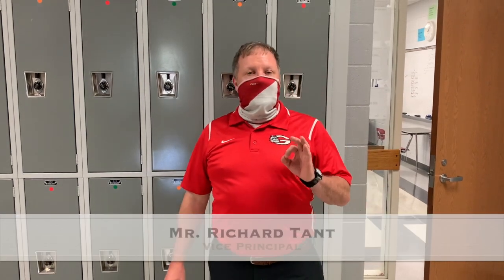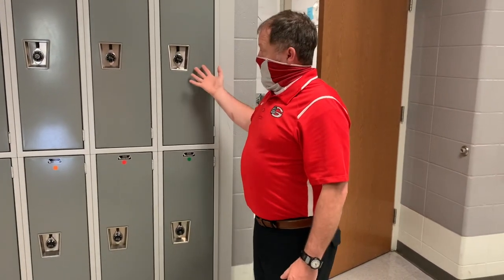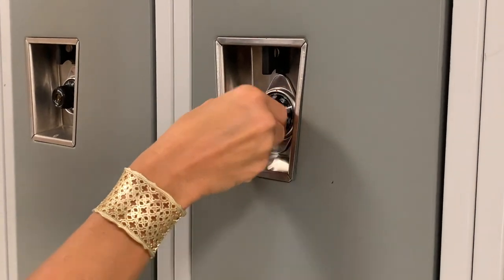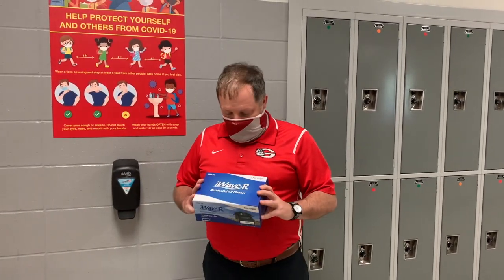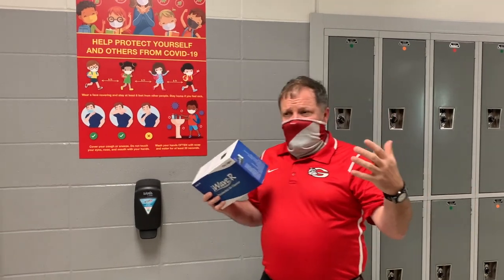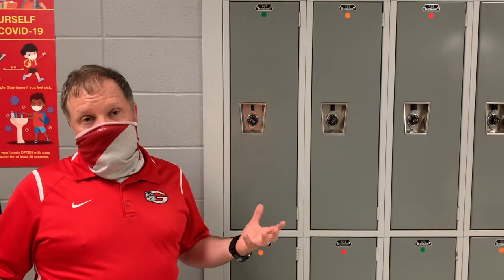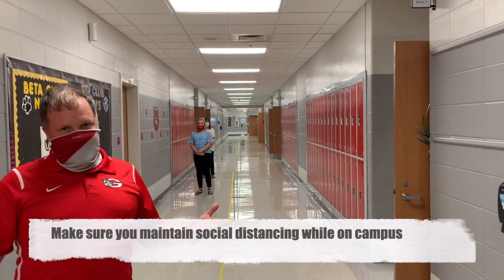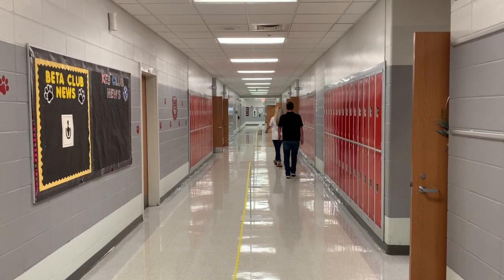Gaston High School Welcomes Back Their Students for the 2020 School Year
Welcome back Gaston High School students!